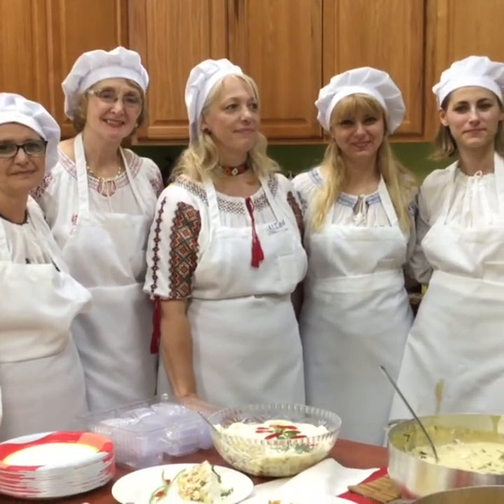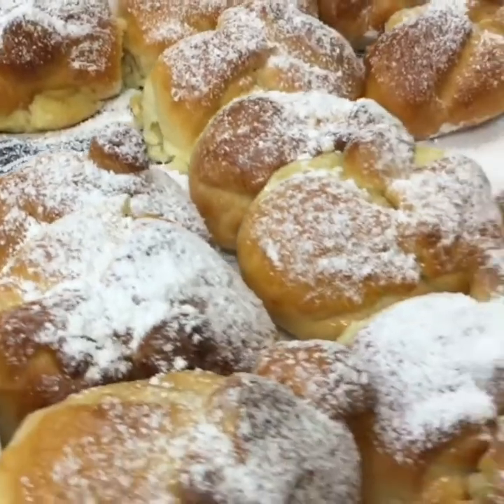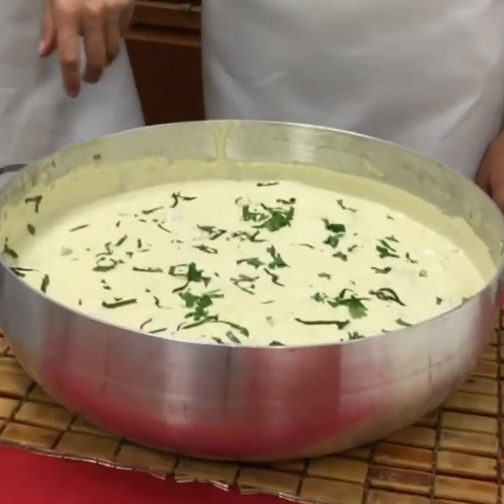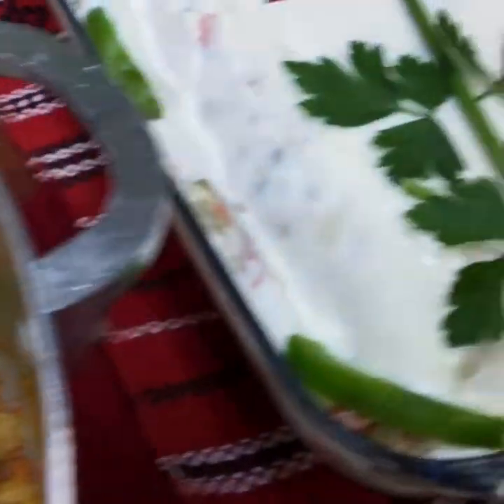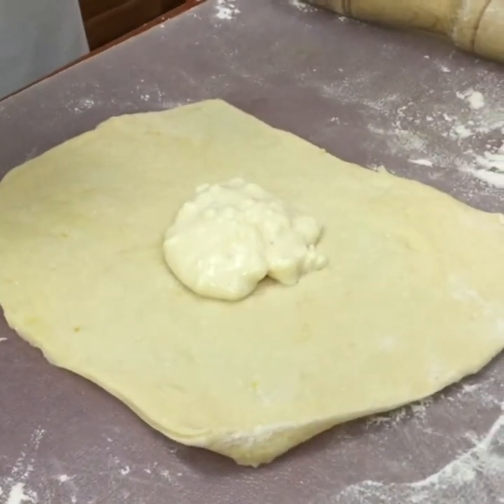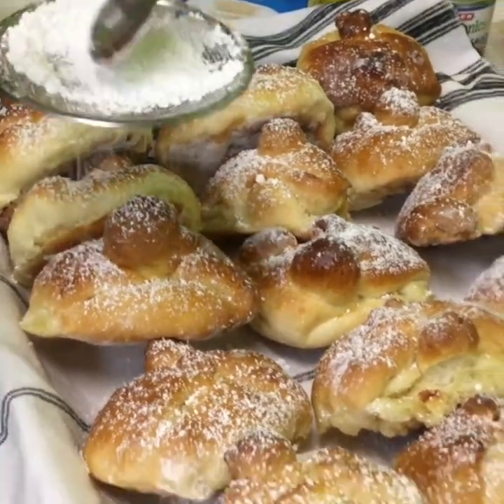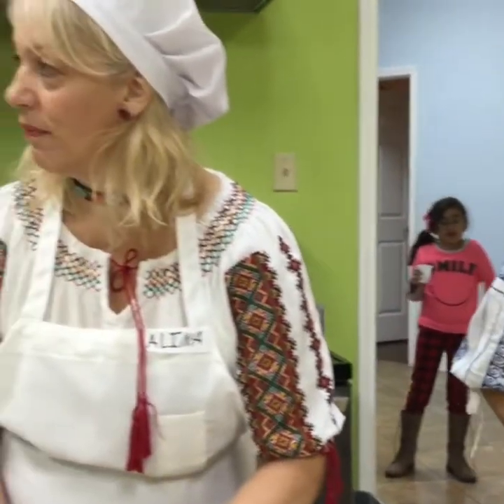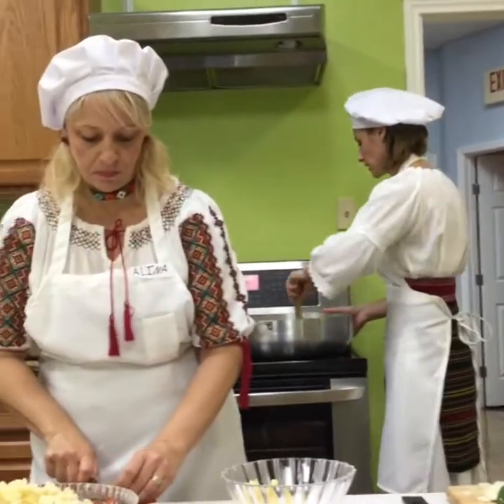Romanian Cooking Class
A very special thank you to the ladies from St. John Cassian Romanian Orthodox Church in San Antonio for sharing their culture & cuisine in our Romanian cooking class.